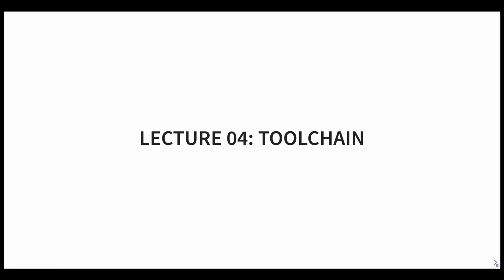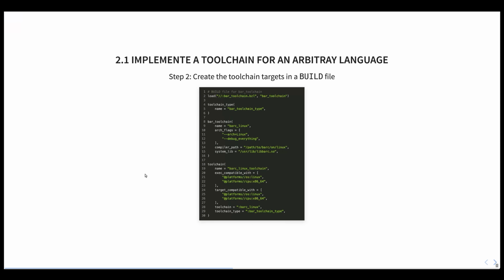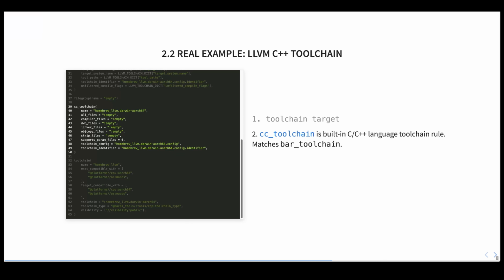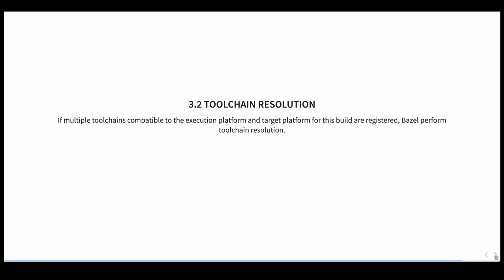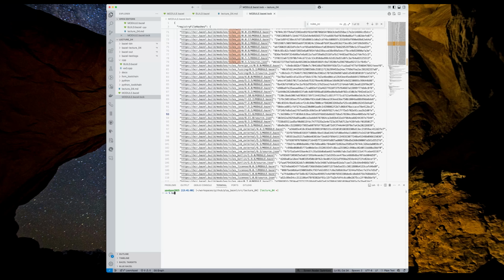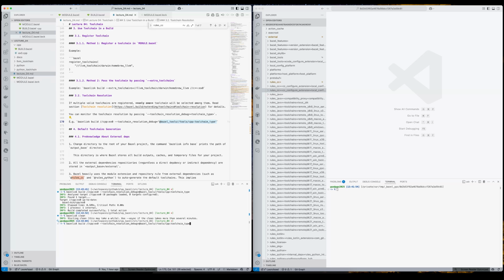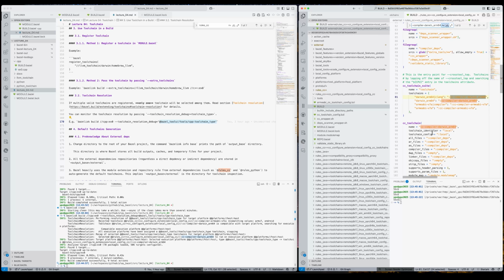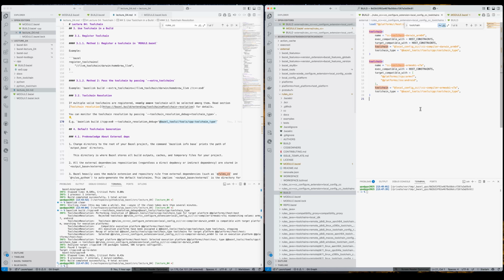Easy Build With Bazel - EP04 - Toolchain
Table of Contents:

- What is a toolchain in Bazel?
- The general pattern of writing a toolchain for any programming language
- Real Example: Write a C++ toolchain. The link at 3min 0s:
- How are the default toolchains being by Bazel?